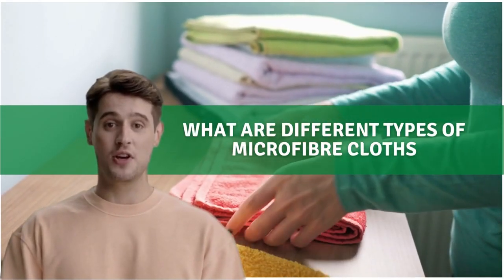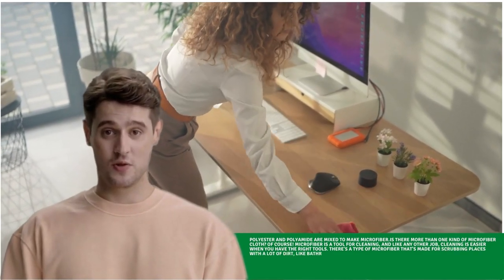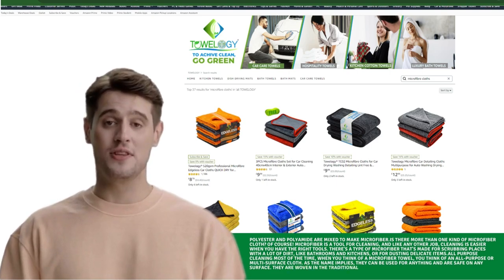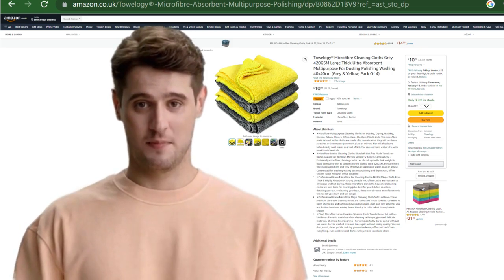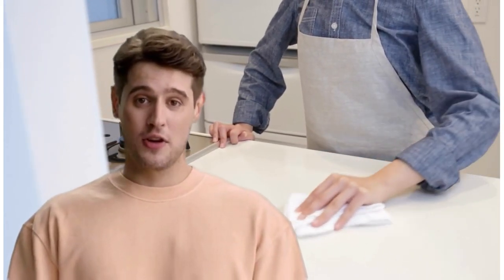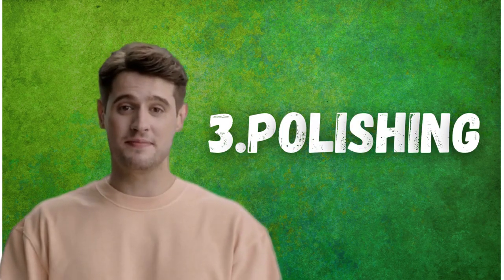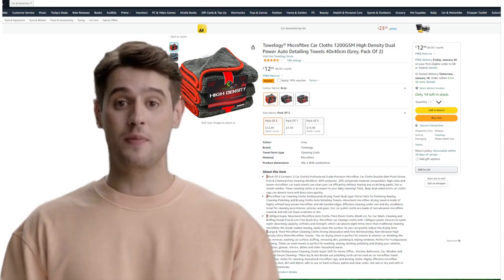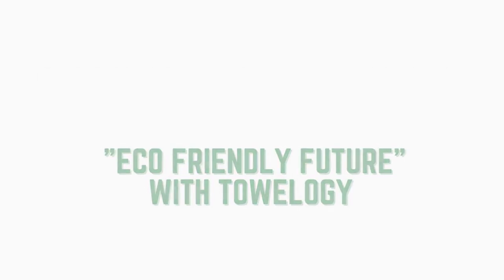What Are Different Types of Microfibre Cloths | Microfibre Towels | Soft and Fluffy towels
3What Are Different Types of Microfibre Cloths | Microfibre Towels | Soft and Fluffy towels

1. All Purpose Cleaning
2. Glass
3.Textu red Cloth
4.Polis hing

In this video, we will discuss different types of microfibre cloths, towels, and soft, fluffy towels. We'll be discussing their different benefits and what kind of person would be best suited for using them.If you're looking for a fresh, new way to clean your home or office, then you should definitely check out these different types of microfibre cloths, towels, and soft, fluffy towels. Not only will you be happy with the results, but you'll also be saving money in the proces !What Are Different Types of Microfibre Cloths | Microfibre Towels | Soft and Fluffy towels

1. Luxurious look without the effort
2. Guests are careful
3. It gives peace of mind.
4. Bath towel
5. hand towel
6. face towel
7.Kitchen towels
8.kitchen cloths
9.soft and fluffy towels
10.soft towels
7. dish cloths
8. kitchen towels
9. Understanding GSM in towels
10.Bamboo towel
11.Pima cotton
12.Why Hotels Towels White
13.hotel towels Soft, Fluffy & Always Fresh
14.white towels
15.Smooth Dishcloths
16.Extra Absorbent
17.Anti-Bacterial
18.Lint-free
19.dish towel

♻️100% cotton dish cloths ecofriendly, reusable, paper alternative choice    kitchen towels

♻️ MORE ECO-FRIENDLY PRODUCTS:
More zero waste and sustainability videos from our channel:

♻️Best Cleaning Auto Towels in 2022, Clean With Water OR Without Water Interior & Exterior Auto Cloths

Kind Regards From Towelogy
To Achieve Clean, Go Green
v=HP3_eV4PphU&ab_channel=TowelogyYTS